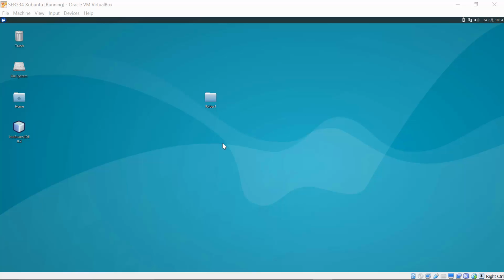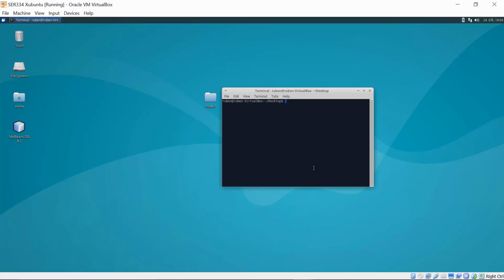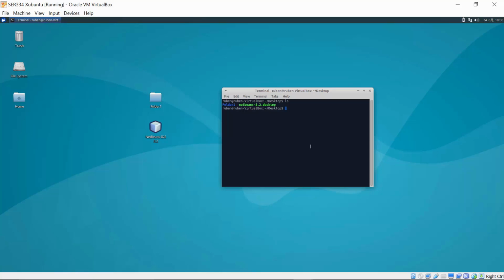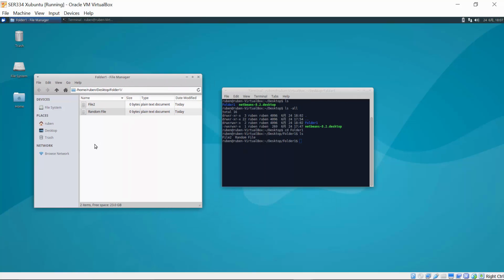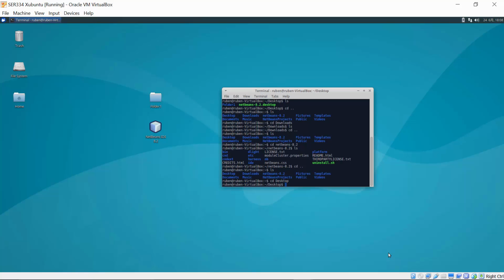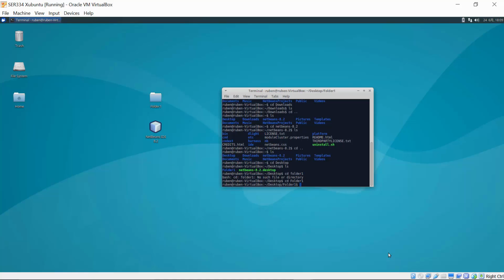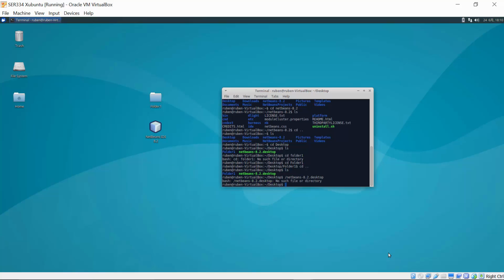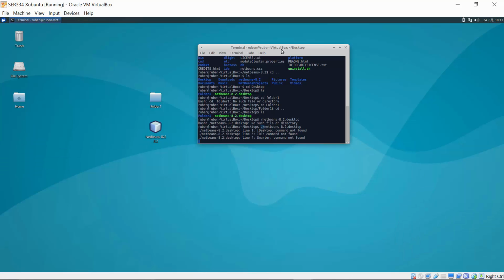[SER334] Using Xubuntu: Command Line Interfaces: The Terminal I